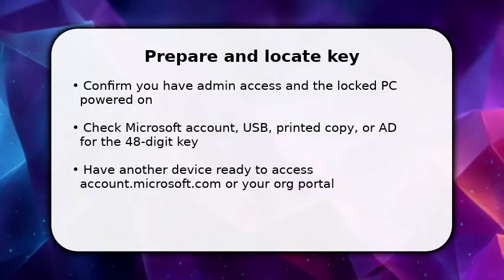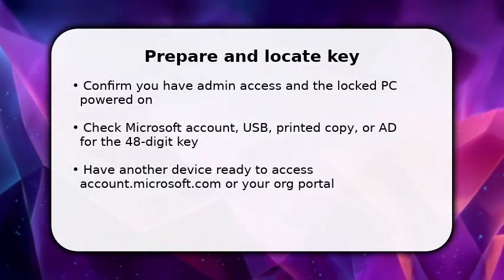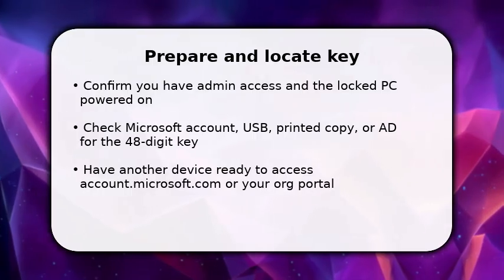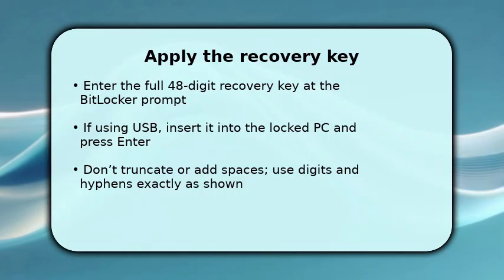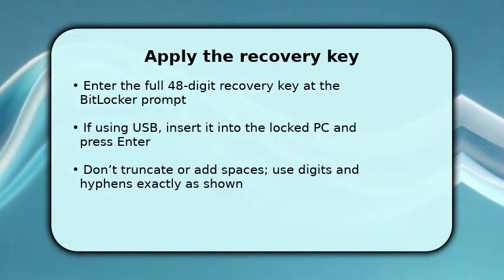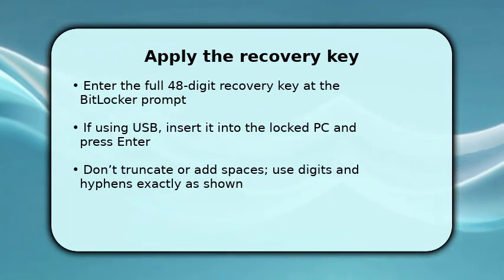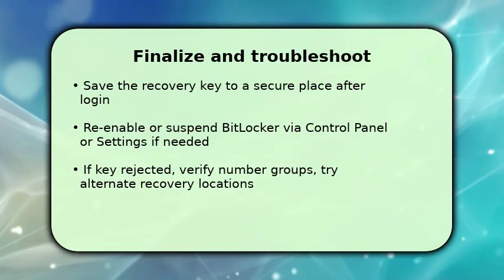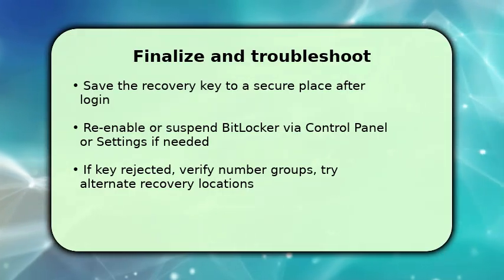How to Use Bitlocker Recovery Key (easy Method)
Learn the straightforward steps to access your BitLocker recovery key and regain control of encrypted drives. This video guides you through a simple process, ensuring that even if you've forgotten your password or lost your device, there are methods available for retrieval with proper guidance.